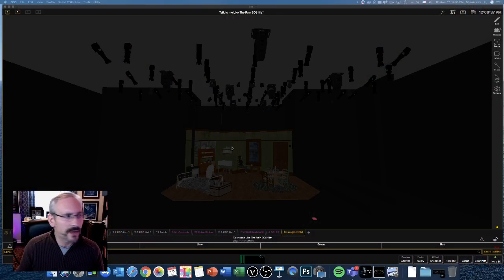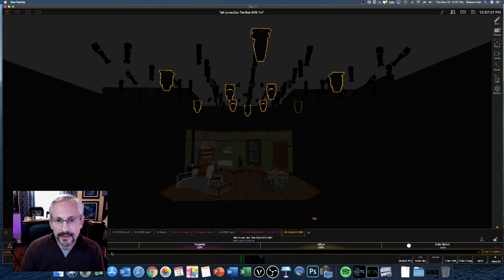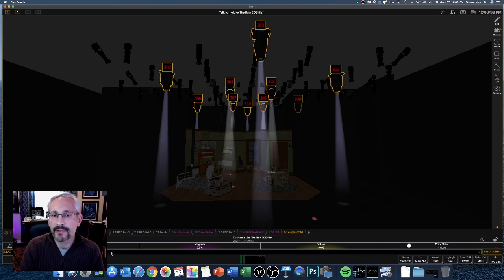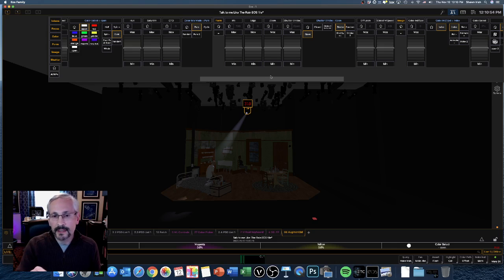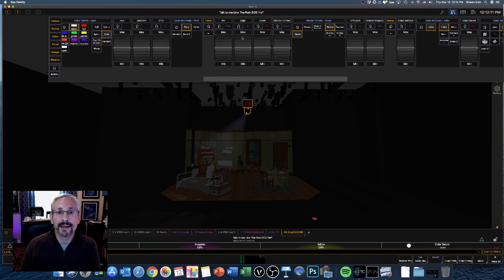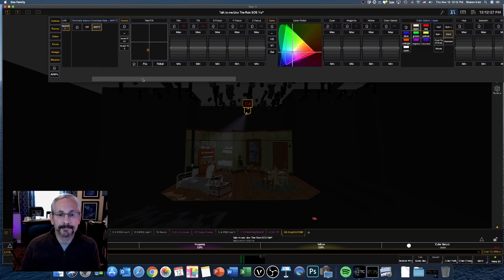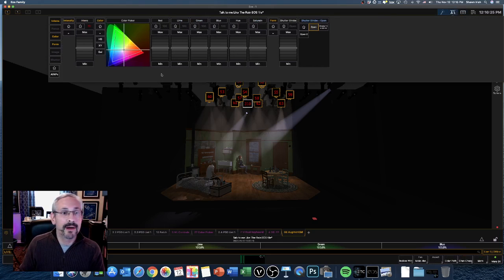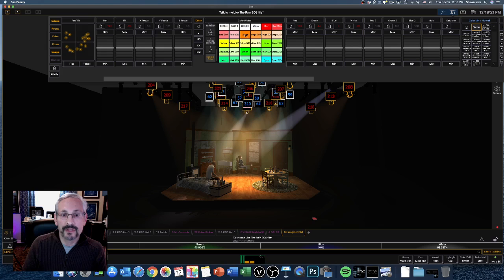Using ML Controls in ETC EOS